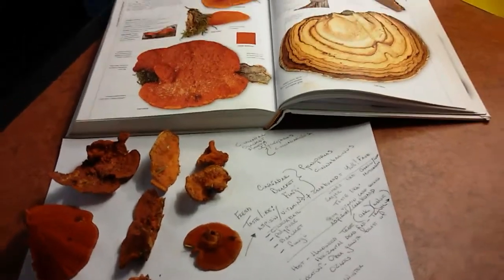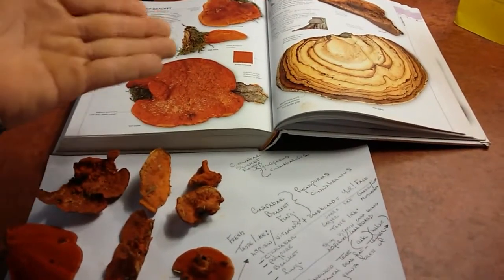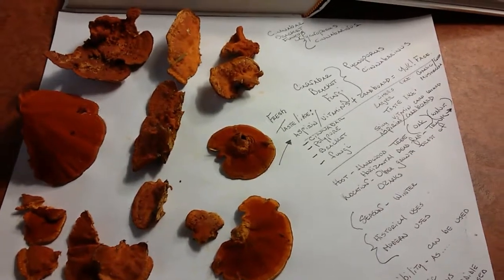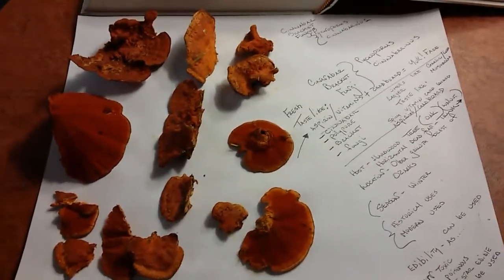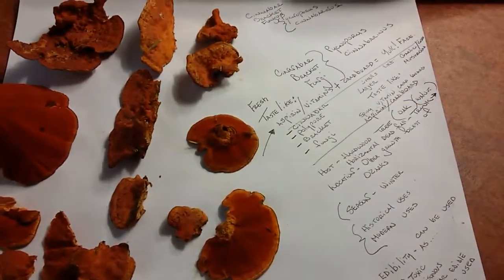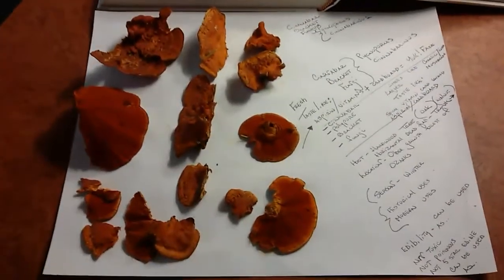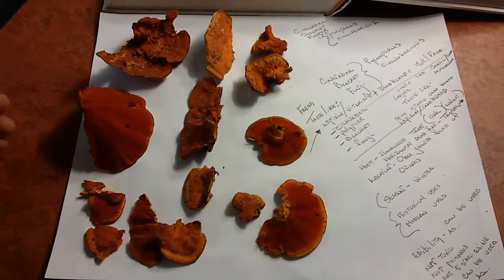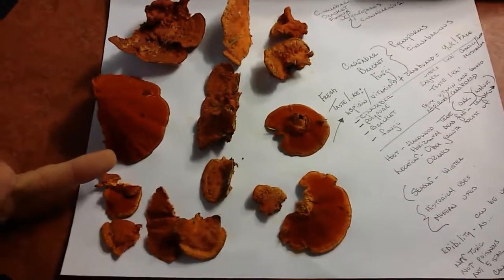Pycnoporus cinnabarinus @ reference / overview